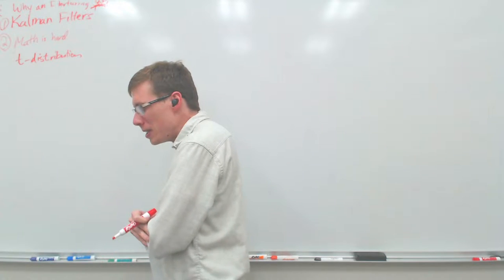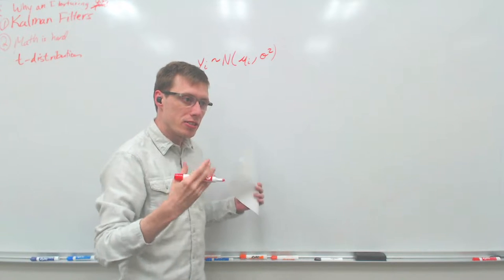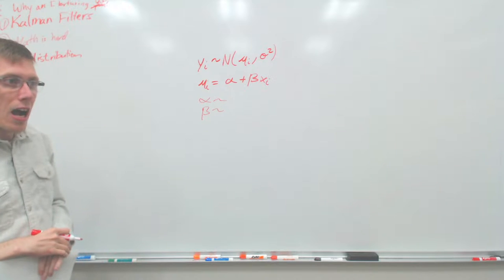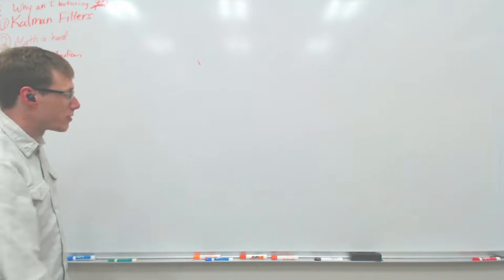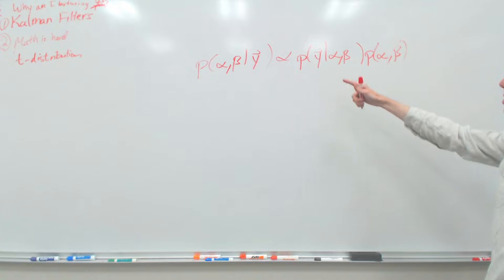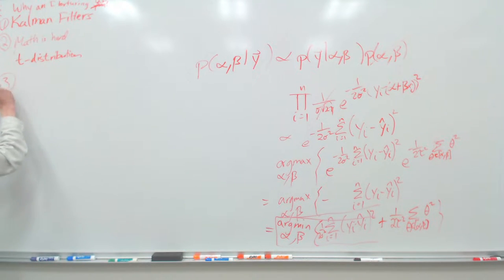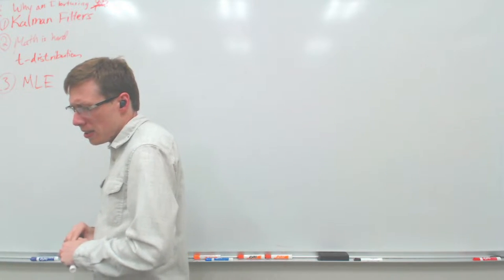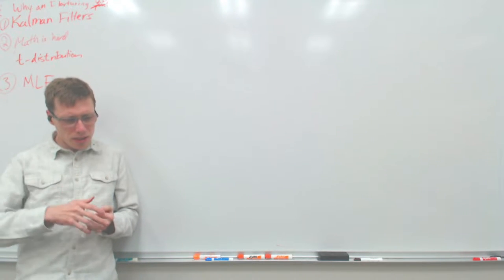Comp Econ 2, Week 9 Lecture B: MLE and MCMC